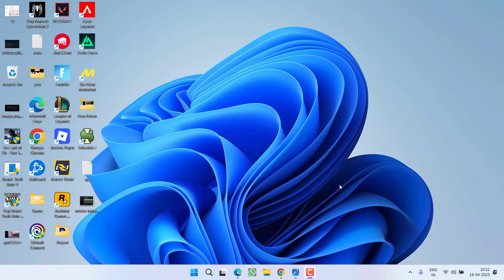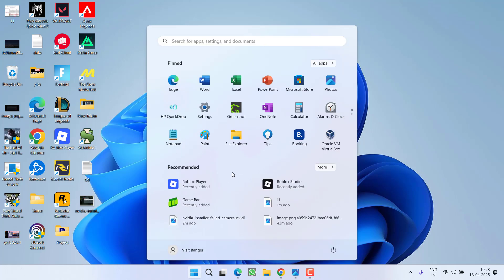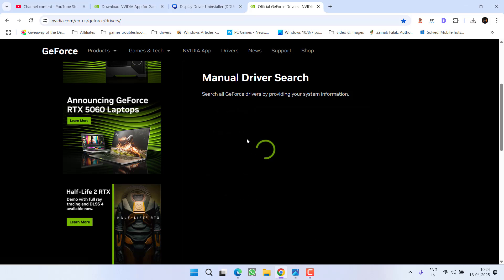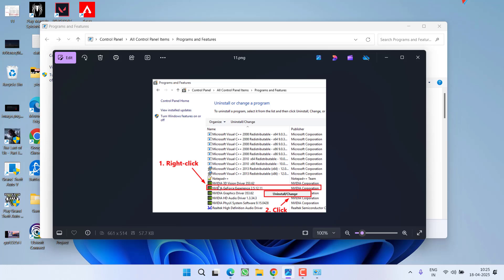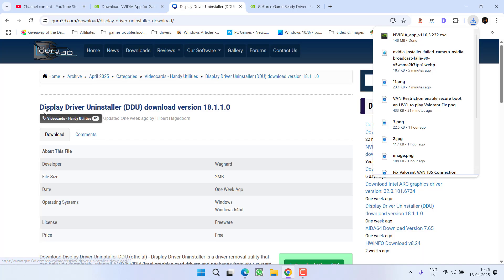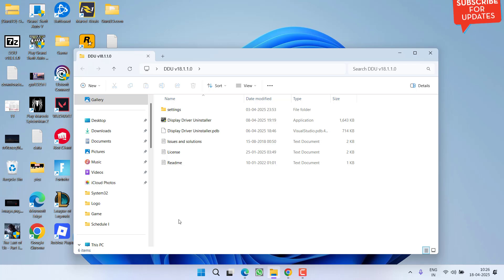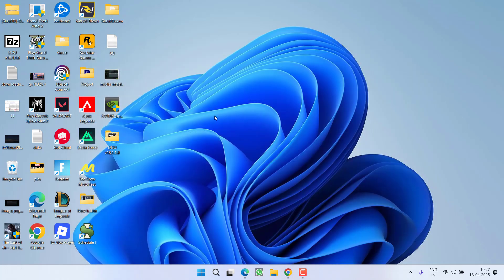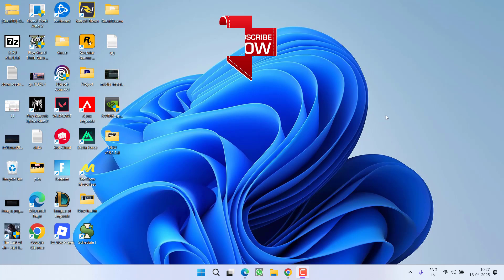NVIDIA Driver download failed Fix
Fix NVIDIA driver download failed or installer failed while downloading and installing the drivers using the NVIDIA Geforce experience in Windows PC.

00:00 Introduction
00:13 Method 1 by doing basis fix
01:25 Method 2 by using the new nvidia app
02:08 Method 3 by using DDU